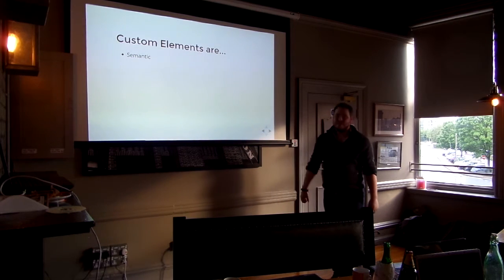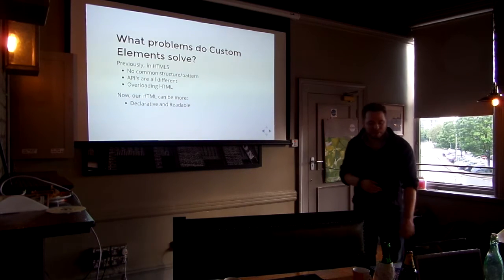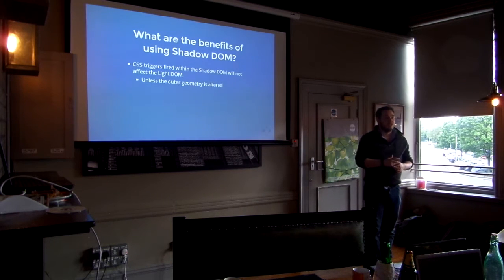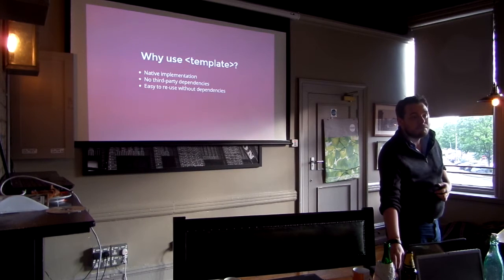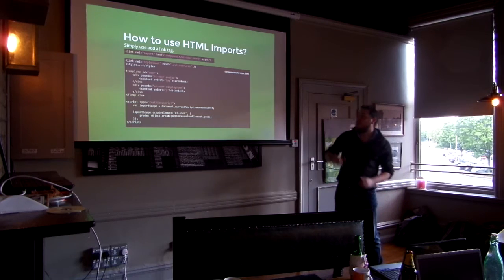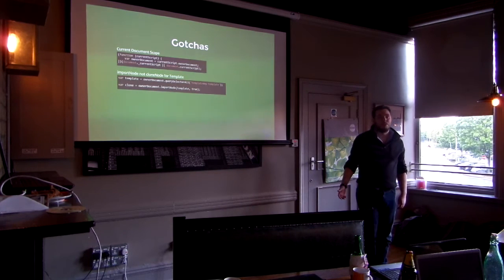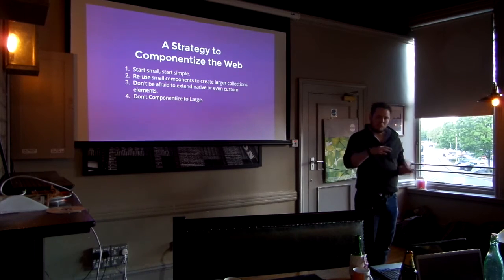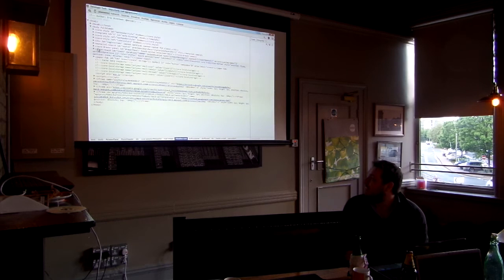Chris Smith - What the heck is the Shadow DOM?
This month, we have a talk on the Shadow DOM and Web Components from Chris Smith. We're really excited to learn about this new addition to our browsers!

Here's a brief intro from Chris:

"JavaScript has a long history of being difficult to structure and maintain when dealing with complex client based web apps. To deal with this, a plethora of frameworks have emerged over the years. Slowly we have seen the DOM API's improve.

ES6 and web components are happening!

In this talk I'll show you how I got started with vanilla web platform code, and what I found on my journey!"

Chris is a Developer at Frog Education and is a JavaScript advocate. He believes in the Semantic Web, that Javascript rocks and that ES6 will set us free. You can follow Chris on twitter at @drunk_dev.